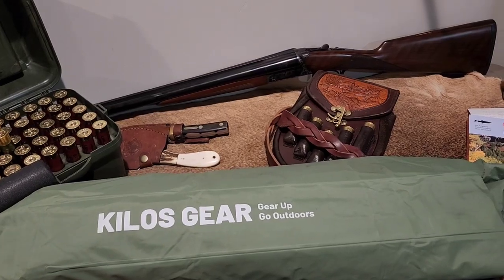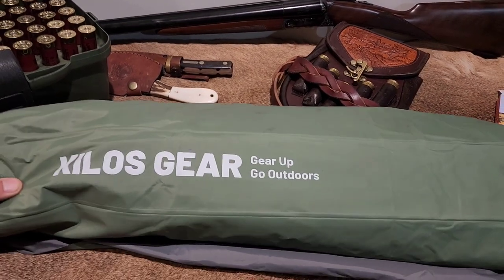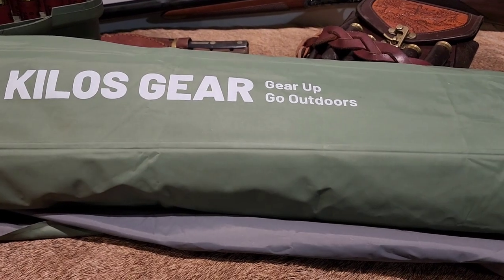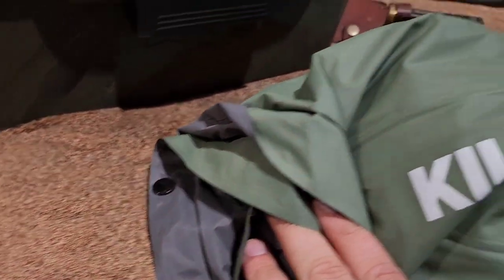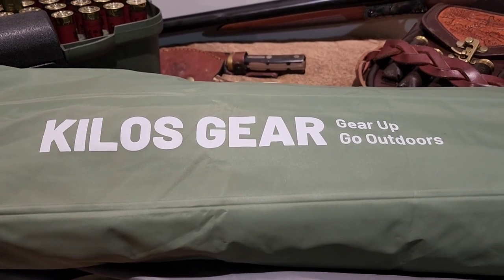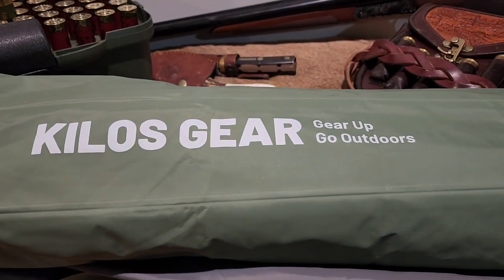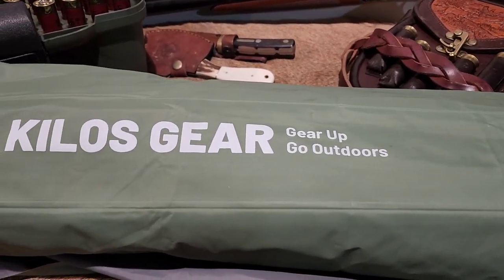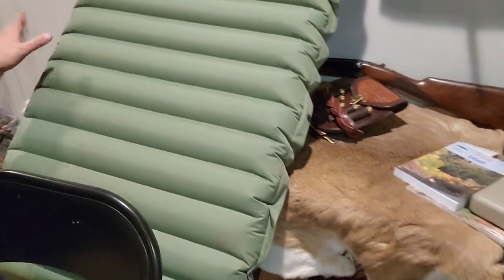kilos gear air mat review